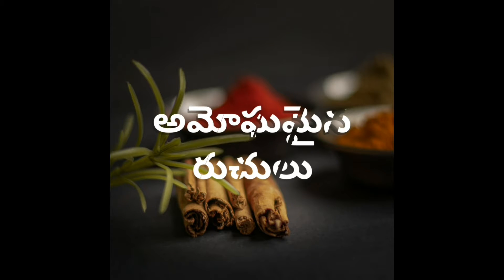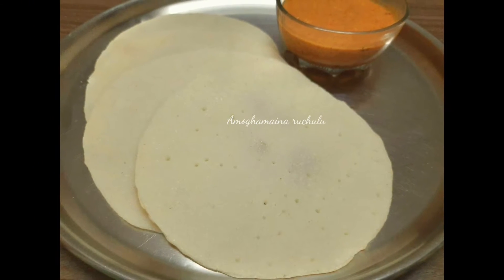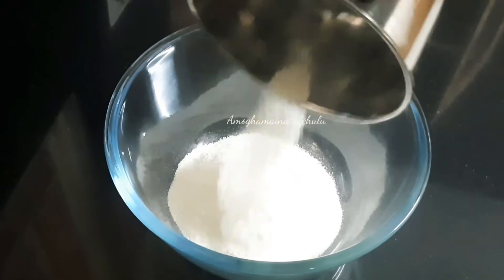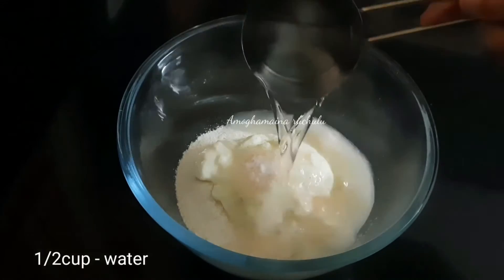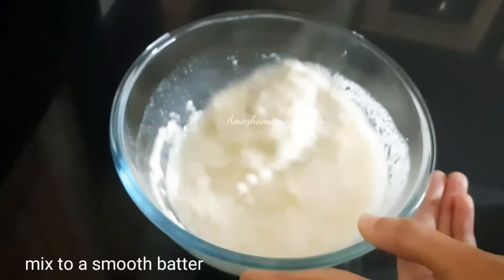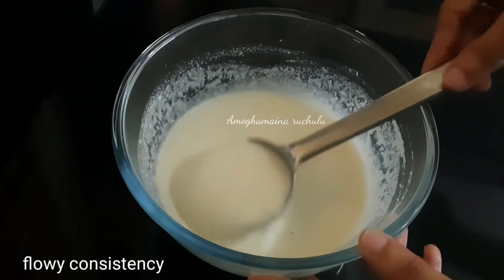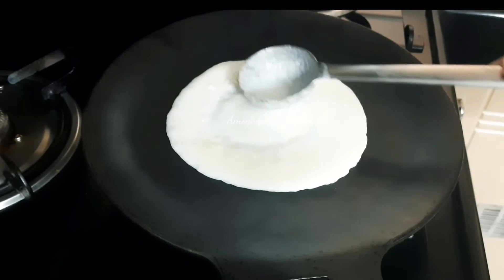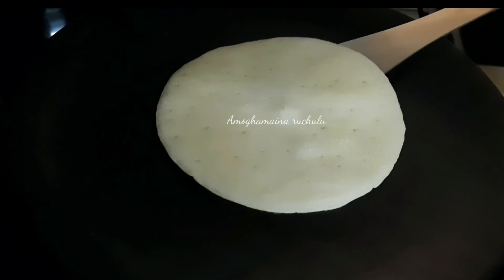|| Instant sponge dosa ||ఉదయం టిఫిన్ కి అప్పటికప్పుడు స్పాంజ్ దోశలని వేయండి || Amoghamaina Ruchulu |